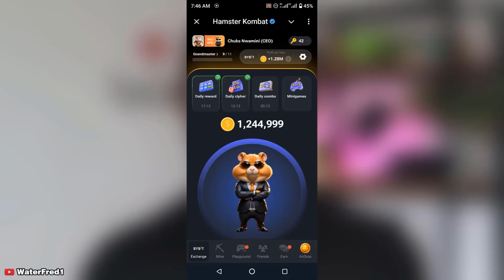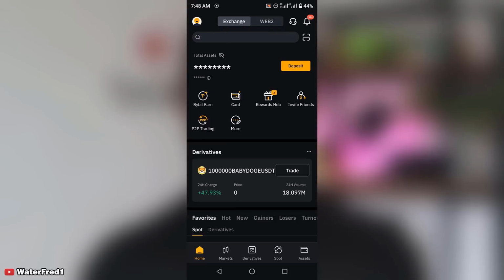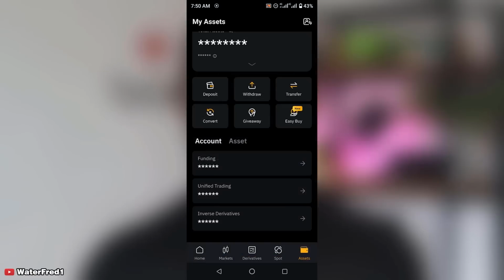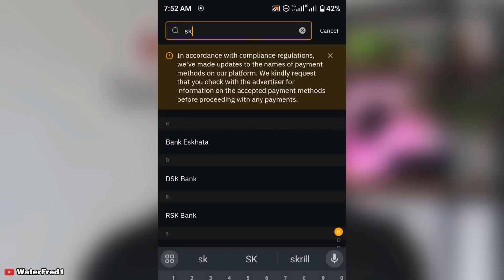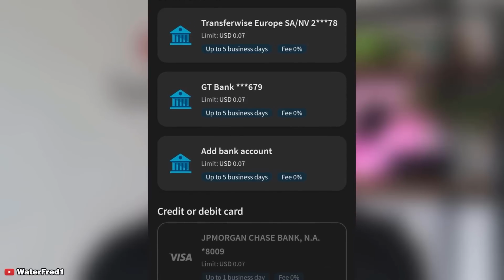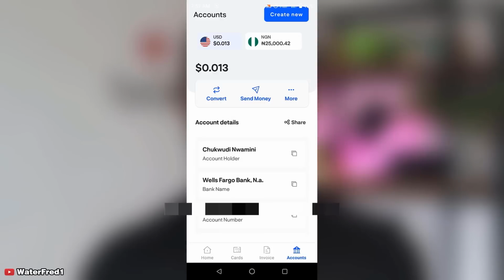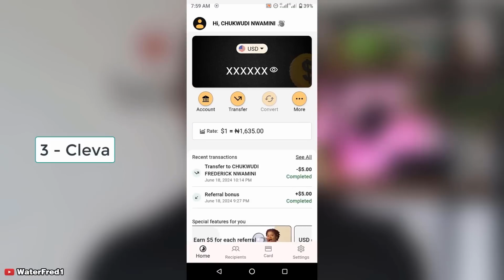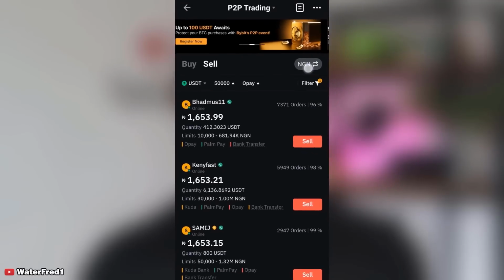How to Convert HAMSTER KOMBAT Coins To US DOLLARS or NAIRA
This video contains practical guide on the step by step processes involved in converting Hamster Kombat coins to fiat currencies like US Dollars, Naira or other currencies. It will teach you the exact apps to download and sign up on and also the exact ways to make this conversion possible and easy.

Hamster Kombat Token is set to get listed on 26th September, 2024 and some of the centralized exchanges that will accept the deposit and trading of the Hamster Kombat tokens are; Binance, Bybit, OKX and others. Today and in this video, I will teach you how to know the best exchange to use for your Hamster Kombat withdrawal and also how to connect the exchange to your hamster kombat account in Telegram.

This video also discussed in details facts relating to;

Best Airdrops to farm (Sign up links);
 1- Blum